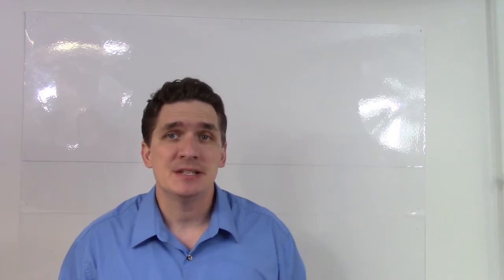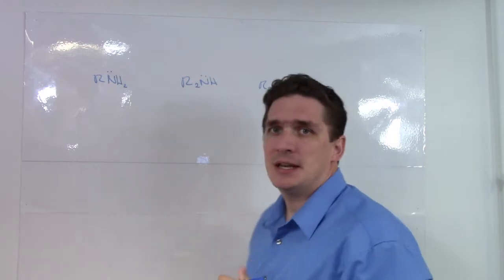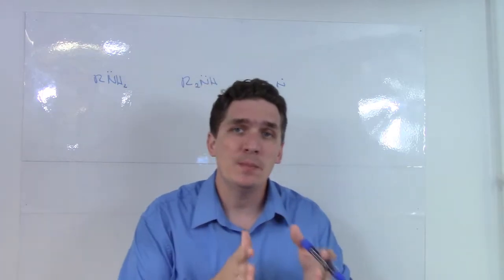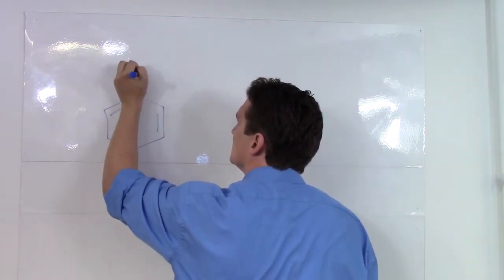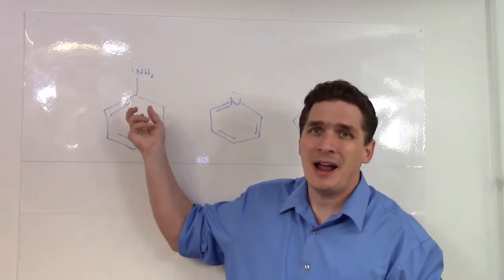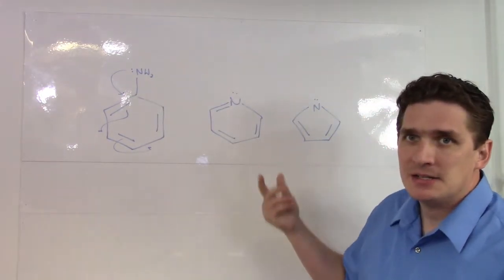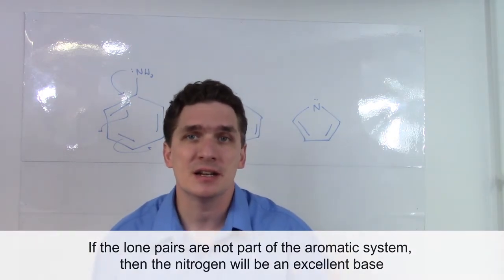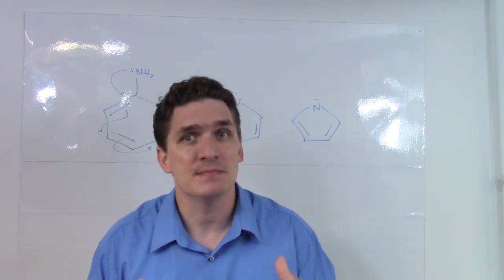Overview of Amines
Physical and chemical properties of amines; degree of substitution and aromative/aliphatic